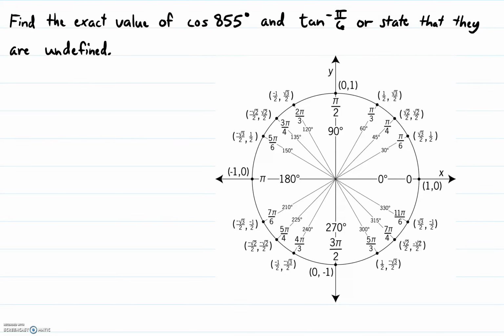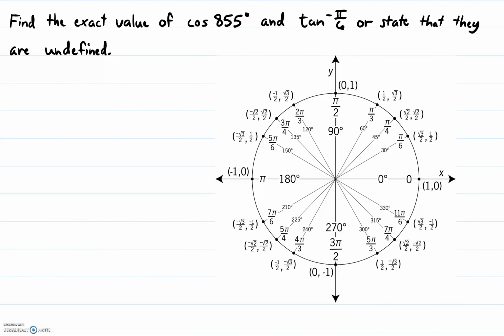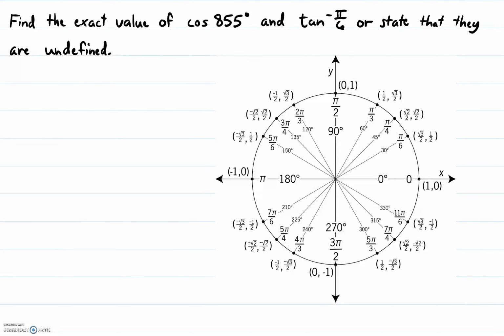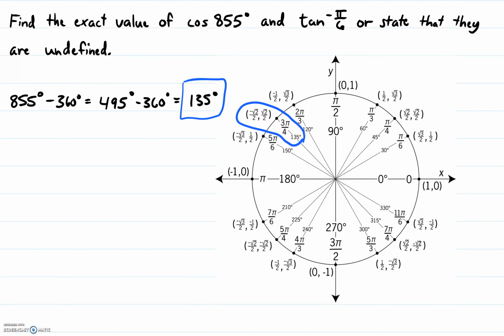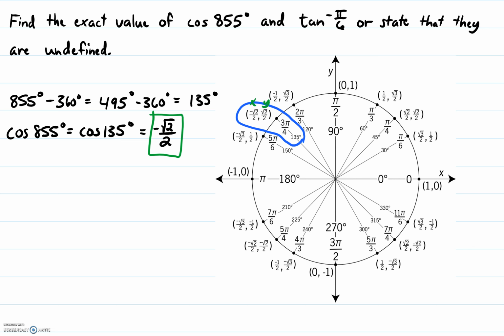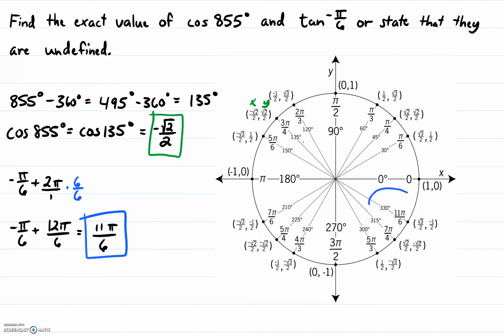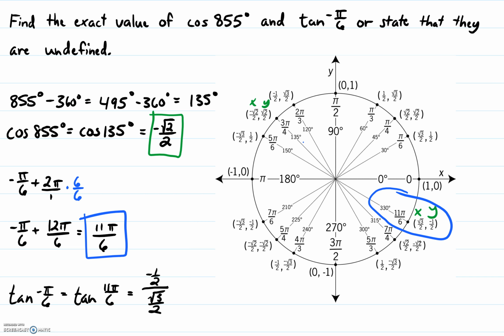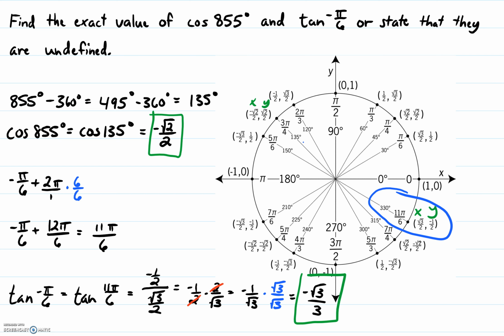Unit Circle Using Coterminal Angles 1